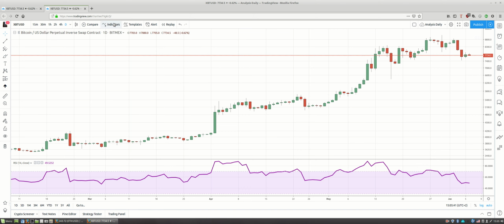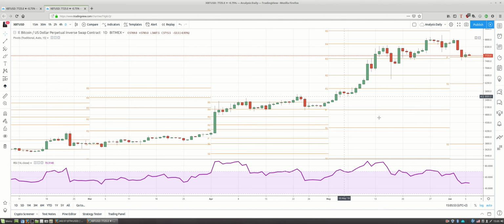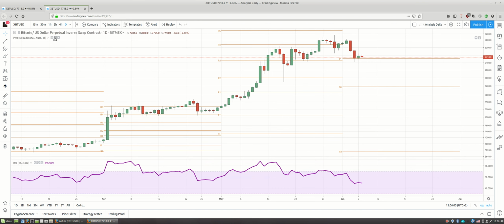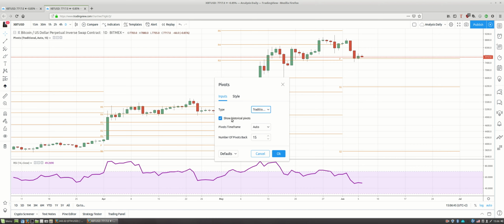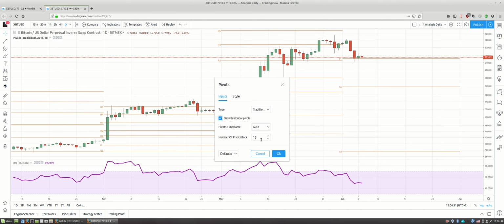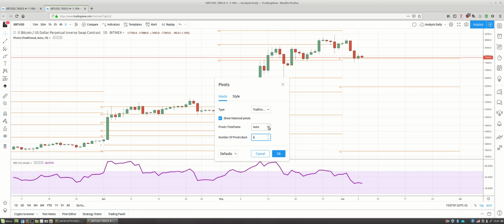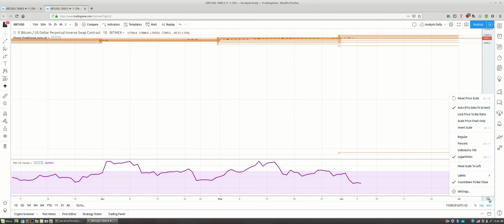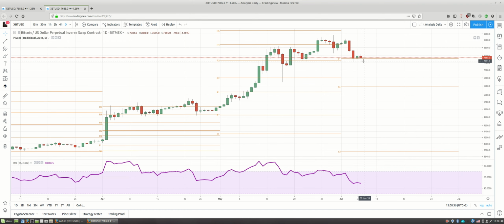Adding and managing Pivots on Trading view